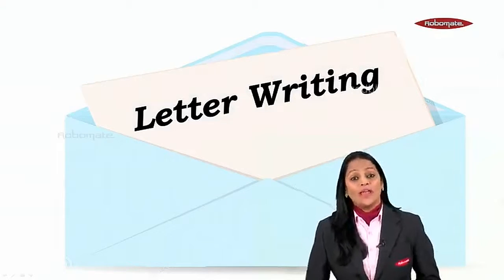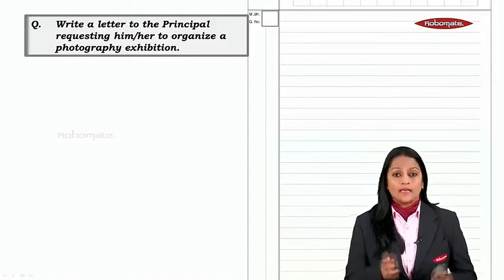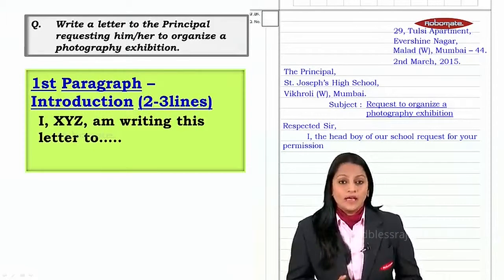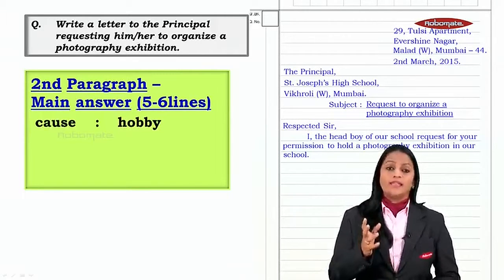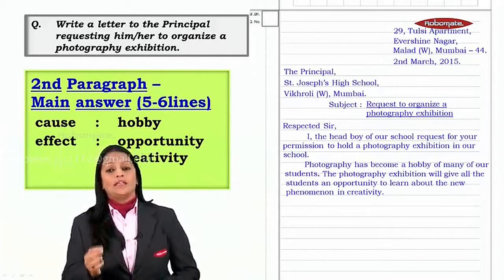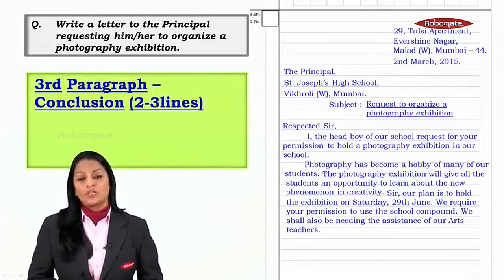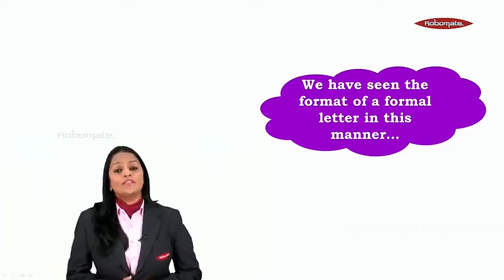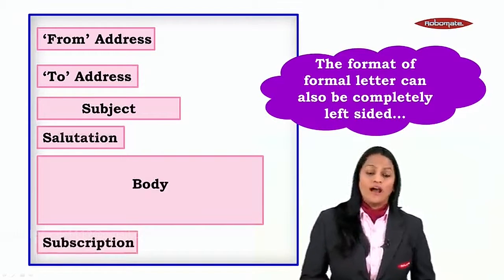Letter part 4